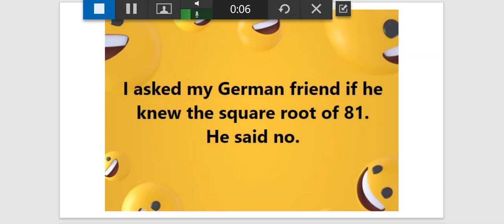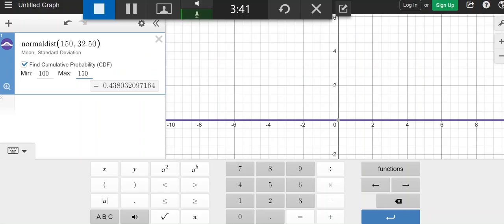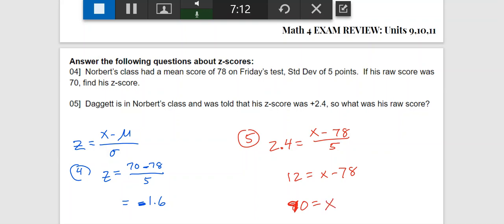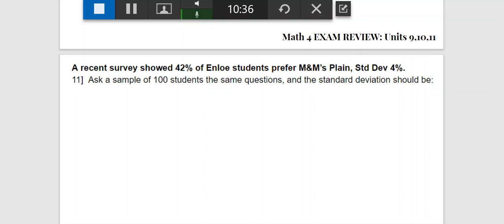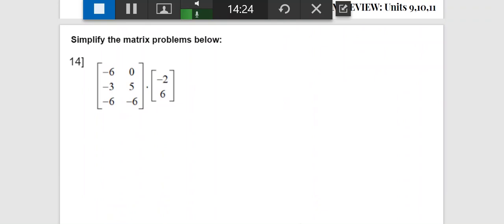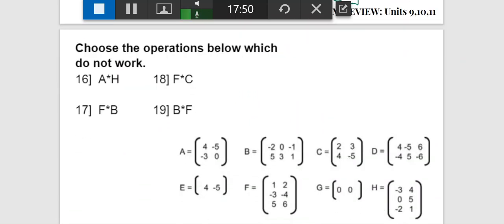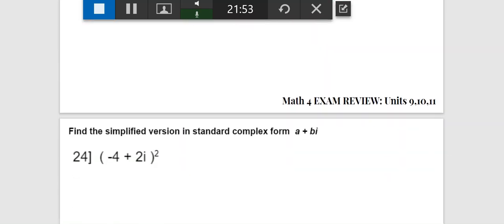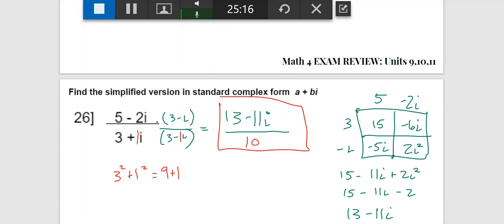M4 EXAM REVIEW 9,10,11